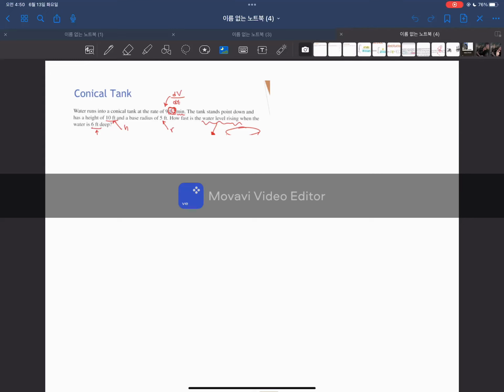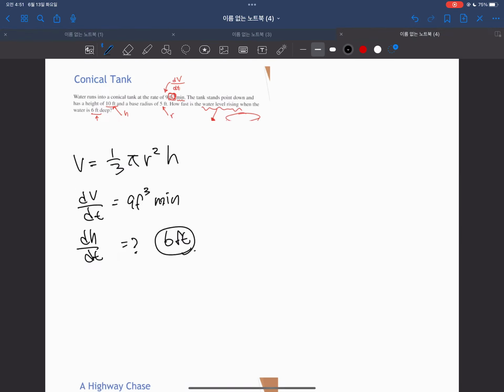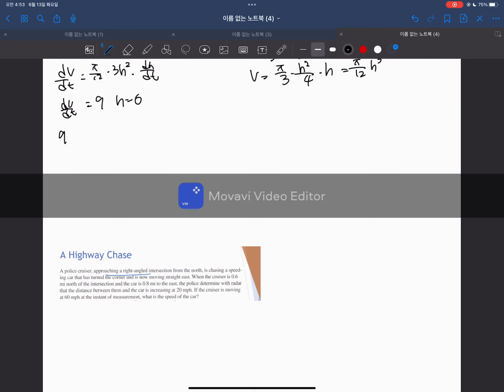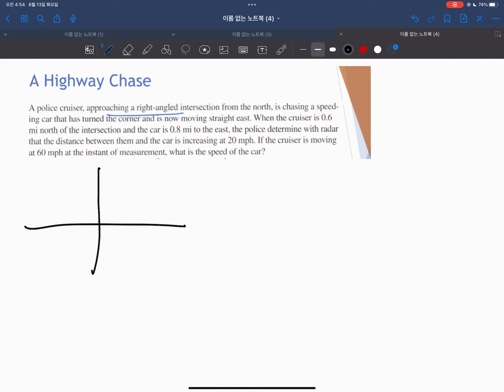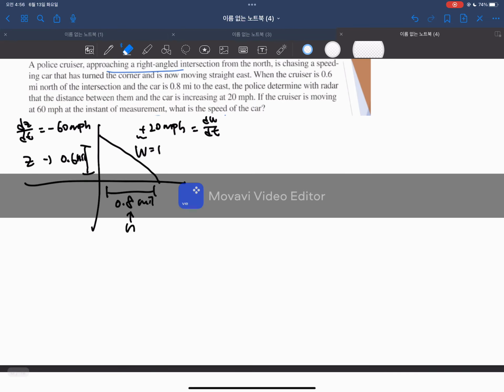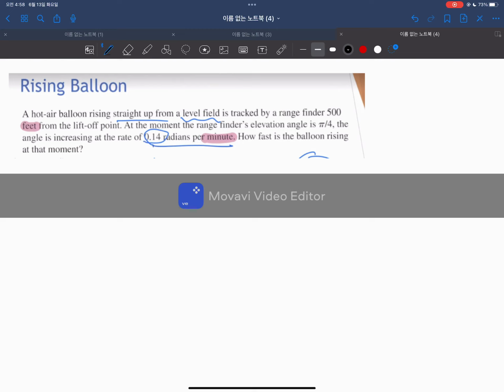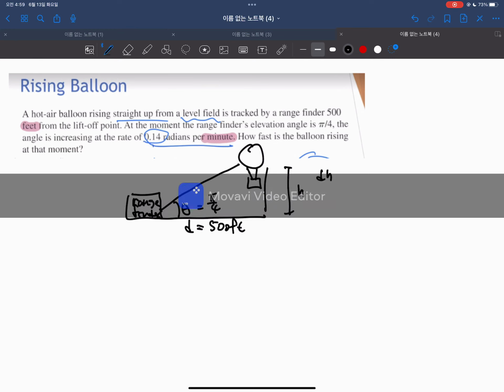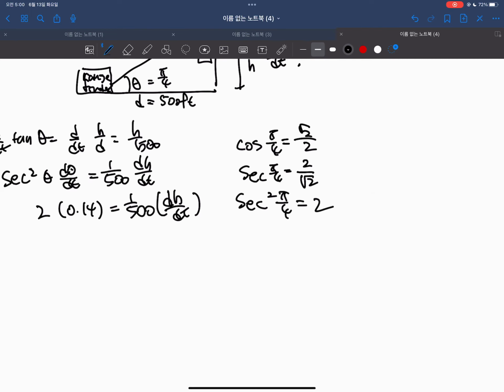4.6 Examples of related rates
Citation: Yates, D., Moore, D. S., & Starnes, D. S. (2002, July 3). The Practice of Statistics: TI-83/89 Graphing Calculator Enhanced.
Finney, R. L., & Staff, P. H. (2006, January 1). Calculus: Graphical, Numerical, Algebraic. Prentice Hall.
Carter, J. A. (2014, January 1). Glencoe Precalculus.

[ questions introduced ]